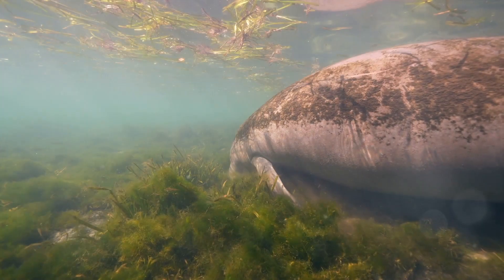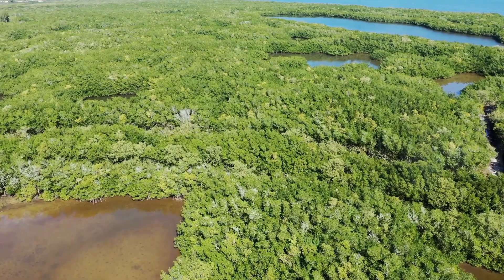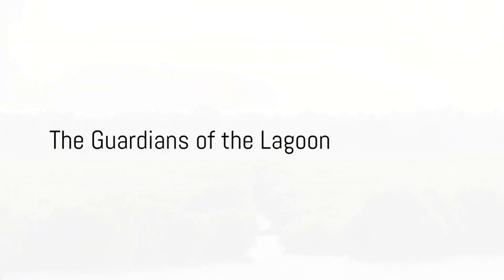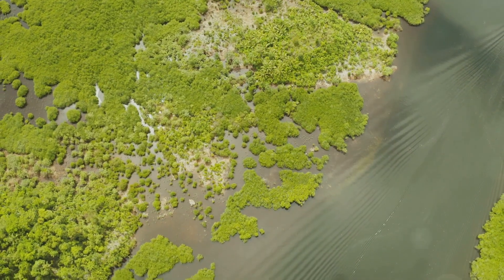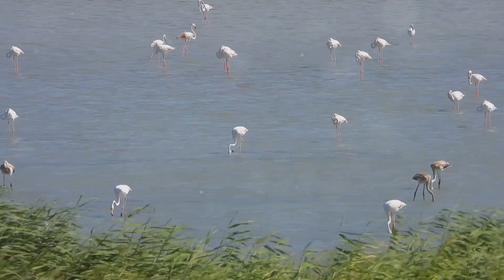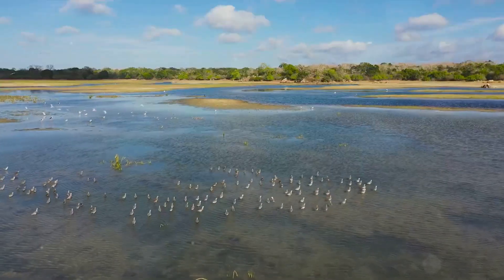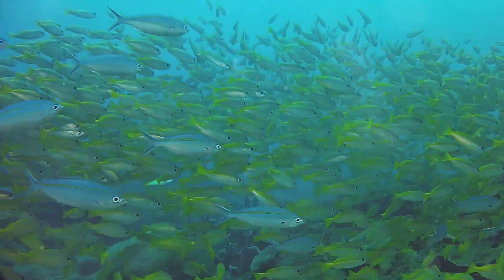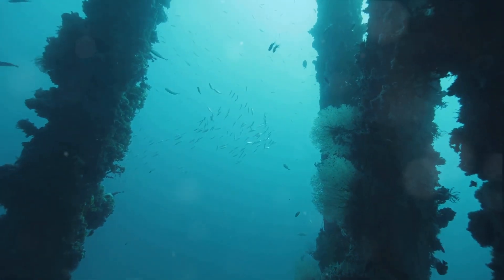Explore Indian River Lagoon's Rich Ecosystem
Welcome to our latest video where we unveil the stunning world of the Indian River Lagoon! Join us on a visually captivating journey through the diverse ecosystems and wildlife that call this unique lagoon home.

✅Recommended Videos

CHAPTERS

00:00:00 The Marvel of the Indian River Lagoon
00:00:28 The Biodiversity of the Lagoon
00:00:55 The Guardians of the Lagoon
00:01:17 The Feathered Inhabitants
00:01:36 The Stars of the Lagoon
00:01:48 The Symphony of Life
00:02:07 The Importance of Preservation